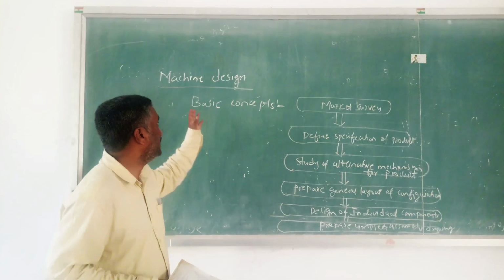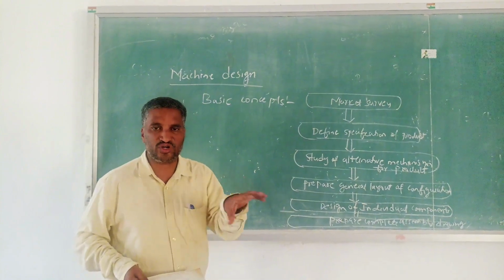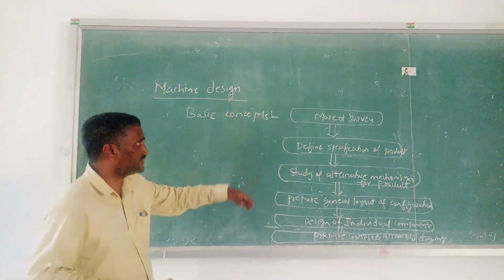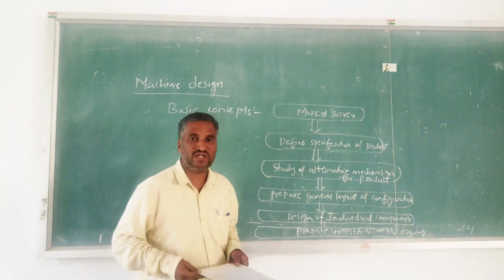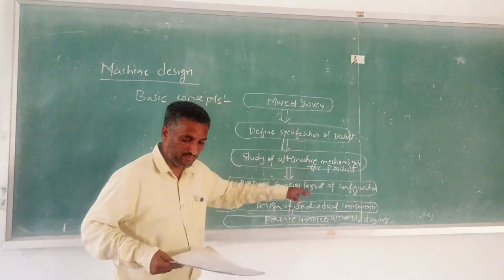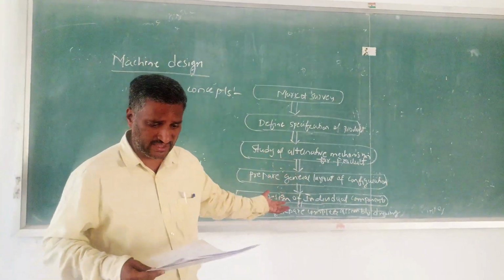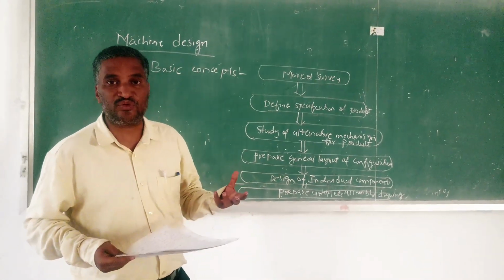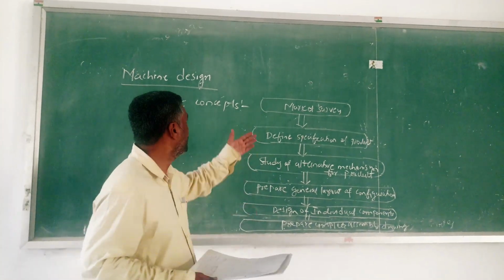Basic concepts in Design and steps in design